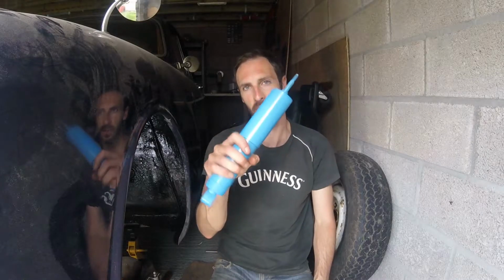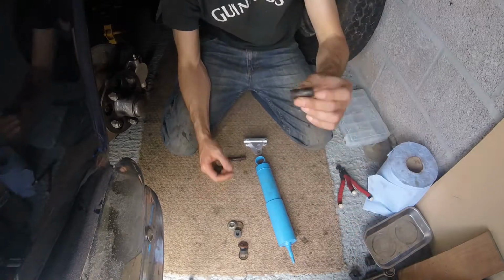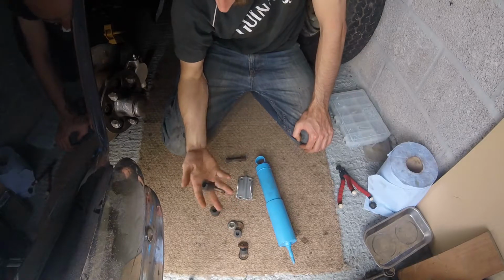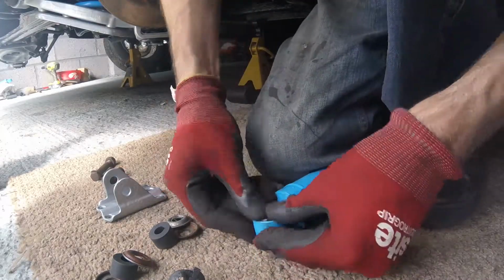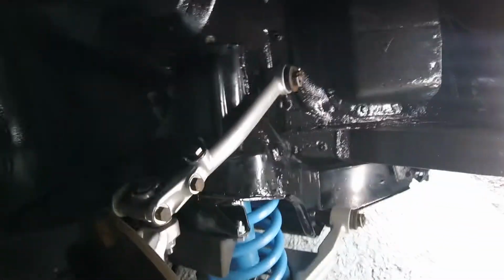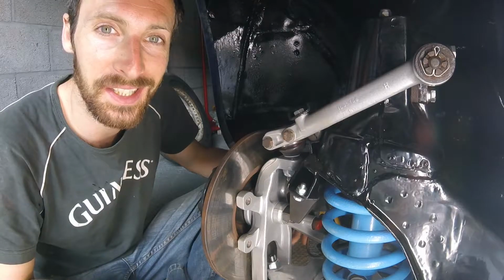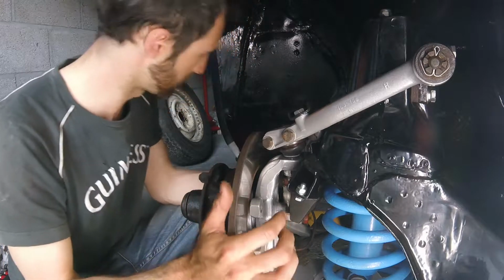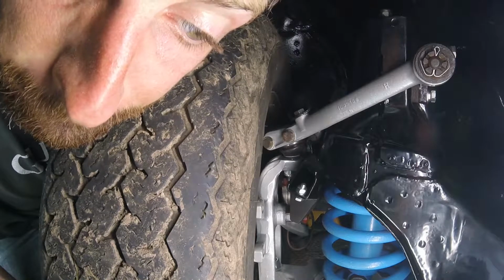Jaguar Mk2 | 04 Final Suspension Fit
Ticking the last few jobs off the list to get the car back on it's wheels and the big cat growling down the road!